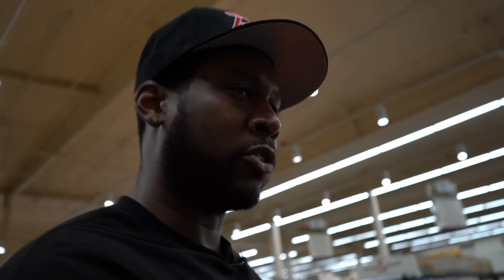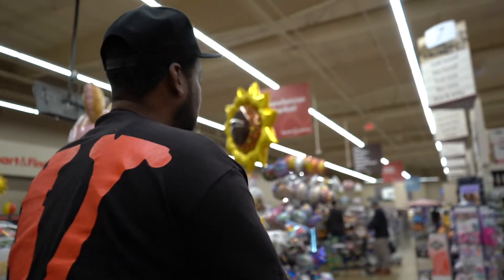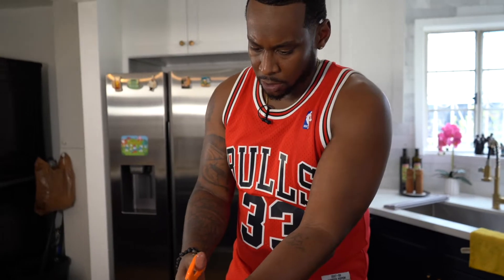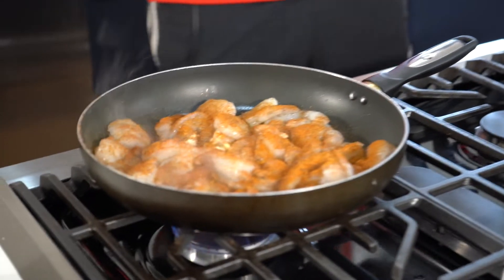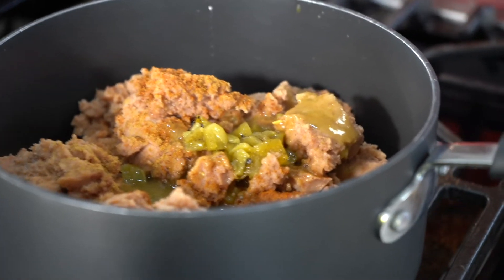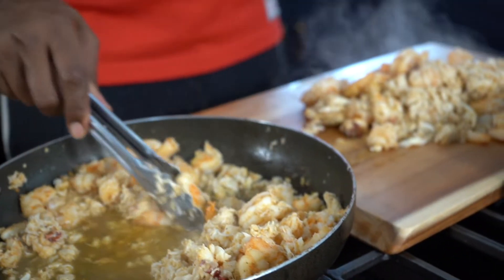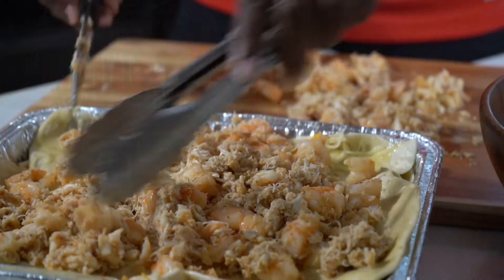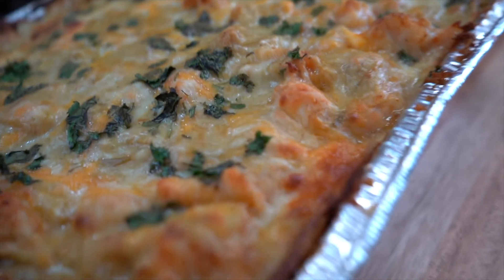SEAFOOD ENCHILADAS SPANISH RICE & REFRIED BEANS "Cooking with the Davis' "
Enjoy as Chef P gives his take on a seafood enchilada pie!